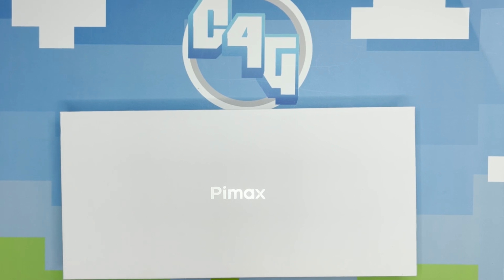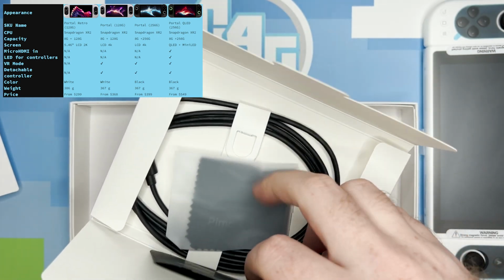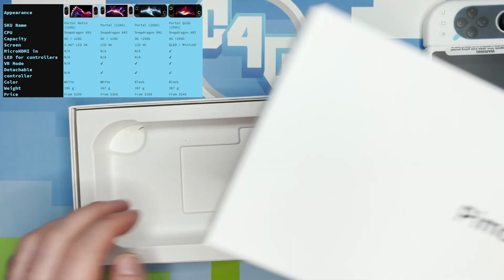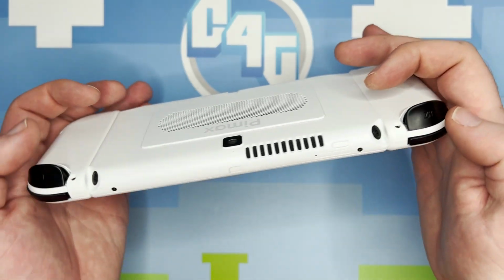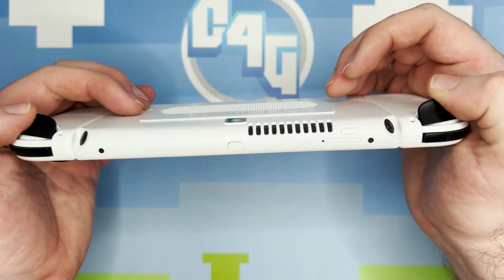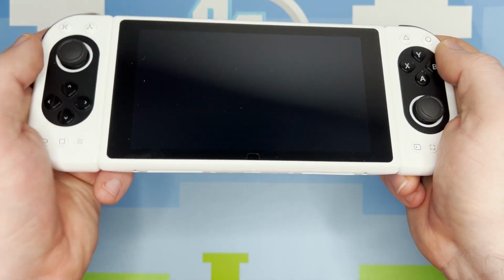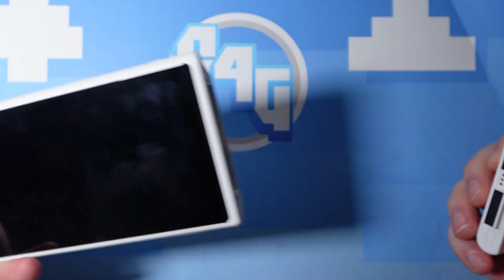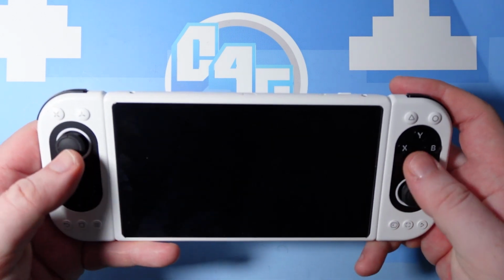The Pimax Portal - Retail Unit Review (Portal 128G)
=== Summary ===
Hey everyone, today i've covering the Pimax Portal. Ultimately, it's a great little and light handheld that is only really held back by its controls. Here's hoping some retro gaming plugin controllers are made available in the future but until then, would love to hear your thoughts!

=== Timestamps ===
0:00 Unboxing / Introduction
1:15 First impressions
2:10 Controls
2:56 PS1 (Gameplay)
3:56 PSP (Gameplay)
4:56 Dreamcast (Gameplay)
5:56 PS2 (Gameplay)
6:56 Gamecube (Gameplay)
7:56 3DS (Gameplay)
8:57 Xbox Series (Streaming)
9:57 Summary